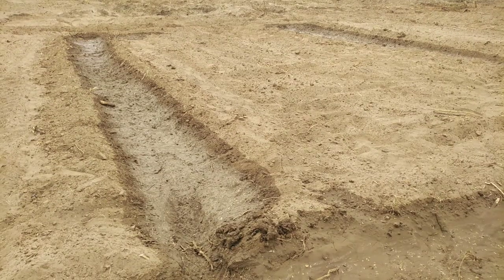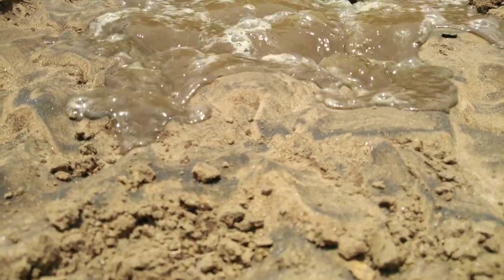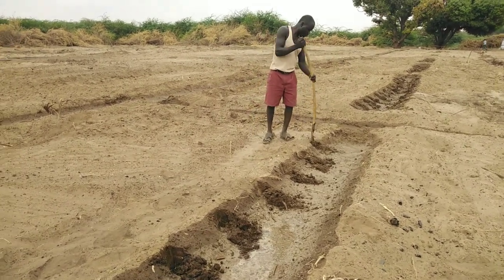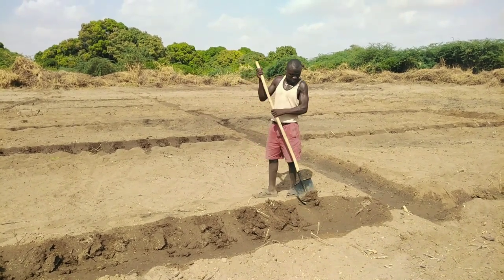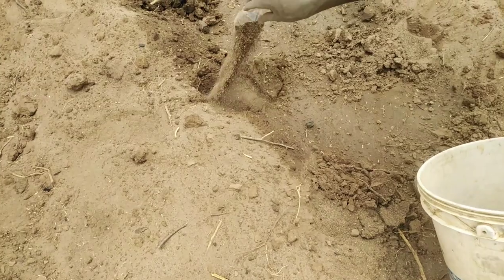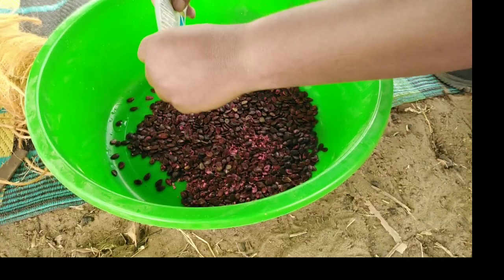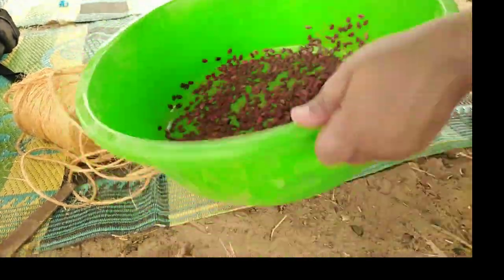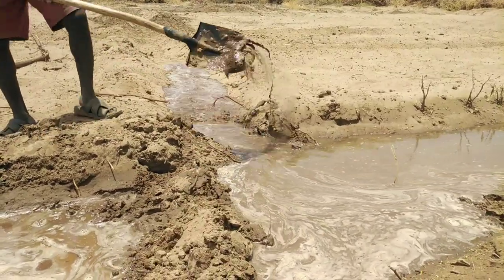Watermelon planting day in Garissa